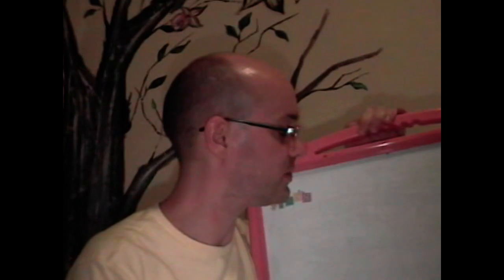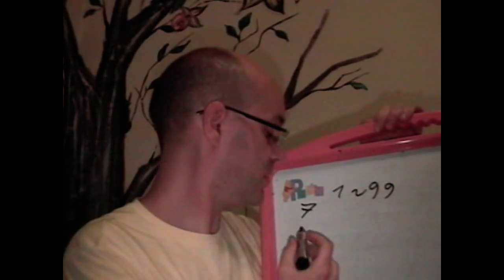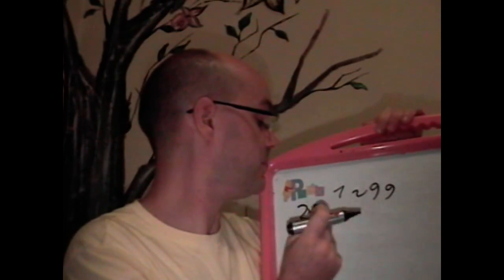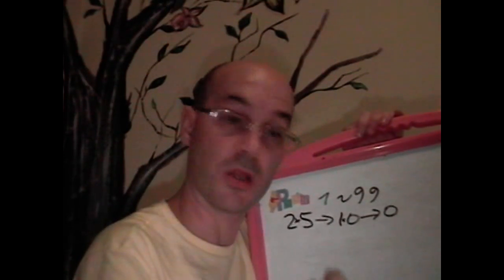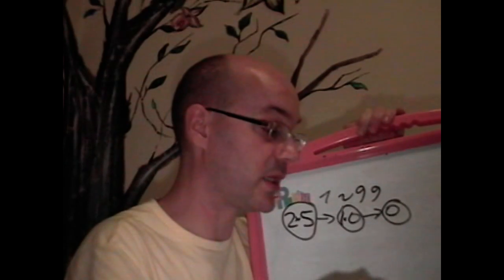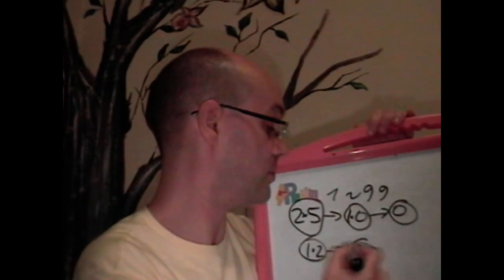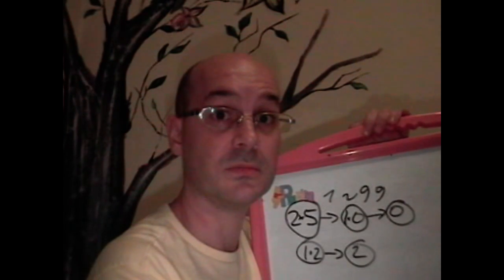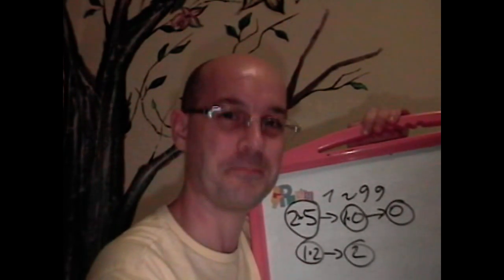Chains math problem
You can solve this by trying them all (good luck) - or - by using your mighty brain an narrow down the possibilities to the solution.

Parmi les nombre de 1 à 99, lequel forme la plus longue chaîne ?

Vous pouvez résoudre ça en les essayant tous (bon courage) ou en utilisant votre formidable cerveau et éliminer les possibilités jusquà la solution.